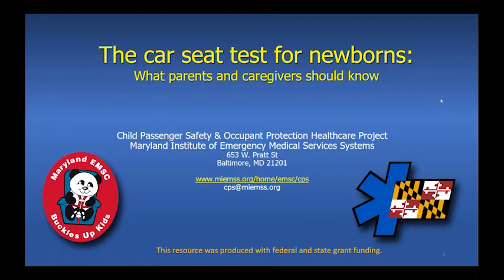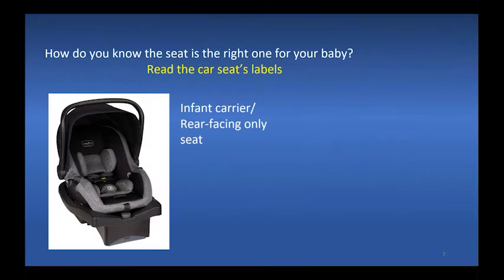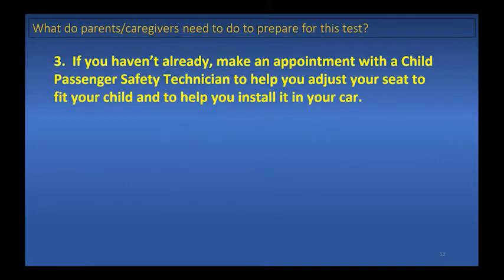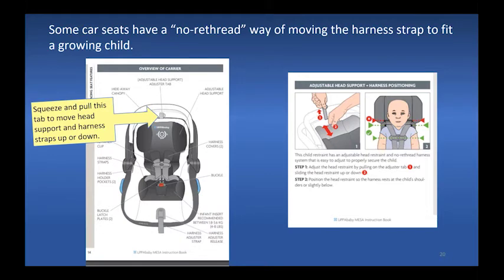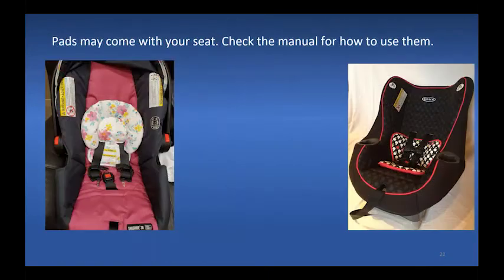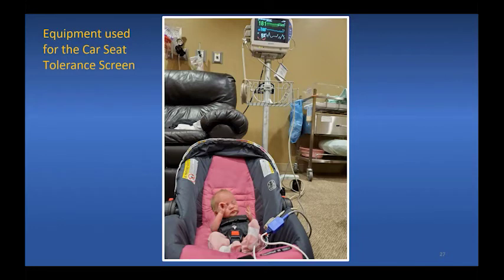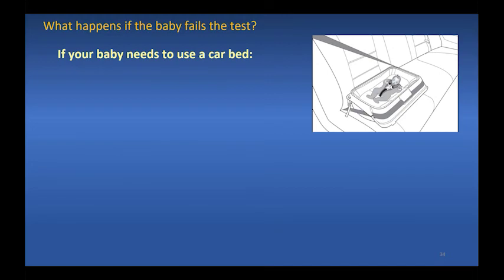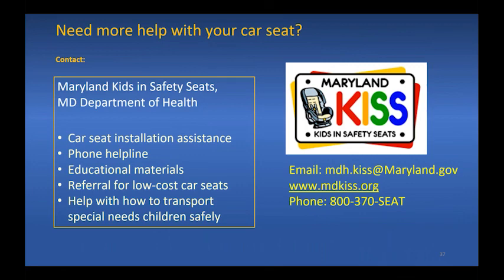The Car Seat Screening Test for Newborns - ENGLISH - An Overview for Caregivers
Guidelines from the American Academy of Pediatrics state that babies born prematurely or with health problems or a low birth weight should be monitored for heart or breathing problems when they are harnessed in their car seats while still in the hospital. What happens in this test? What should parents or caregivers do before their baby has this test? This 16½- minute video will answer these questions as well as what to do if the baby does not pass the test. Referral information for additional questions or car seat help is provided.